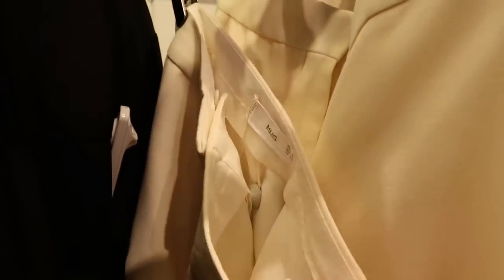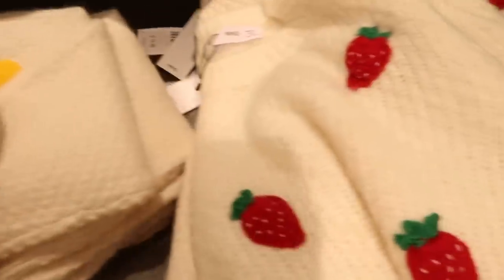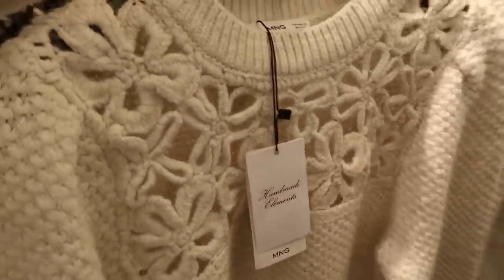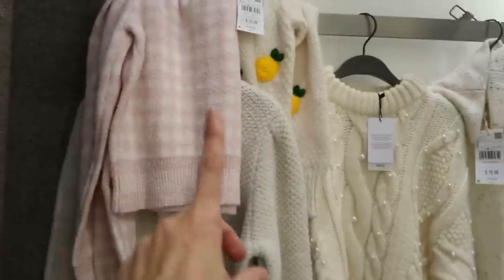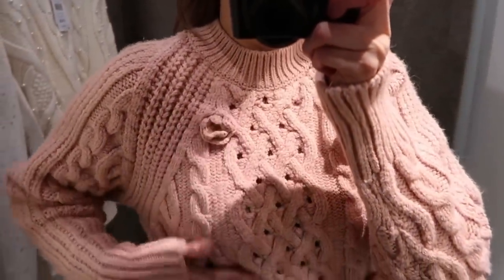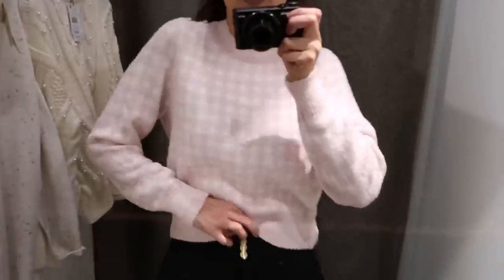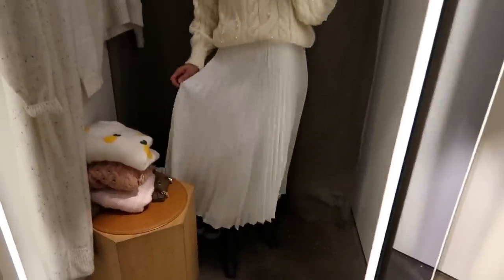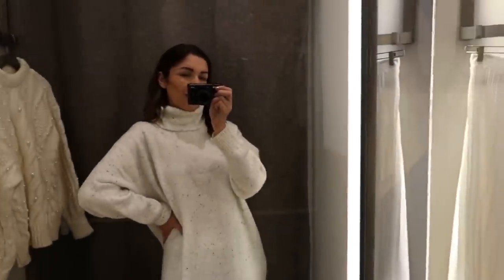MANGO NEW IN TRY ON HAUL 2021 | The Allure Edition VLOGMAS 14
MANGO NEW IN TRY ON HAUL 2021 | The Allure Edition VLOGMAS 14 00:00
In this video I am taking you to MANGO New York Manhattan for a try on HAUL with new in clothing from MANGO winter 2021. Blazers, coats , dresses, knit dresses, sweaters, plaid skirts , ankle boots and many more.
-❤ MY MEASUREMENTS ❤-
Bra: 32C (81 cm)
Waist:26" (66 cm)
Hips: 38" (96.5 cm)
Height: 5'7" (170 cm)
My shoe size US 7-7.5
WHAT I AM WEARING 00:07
Ralph Lauren TEDDY BEAR SWEATER (XS)
Mine is size XS

❤ NEW IN MANGO FEAUTERED ITEMS
FUR COAT 01:06
CREAM TROUSERS 01:28
CREAM BLAZER 01:47
THIN PLEATED SKIRT 02:09
CHUNKY SWEATER WITH PEARLS 02:47
WHITE PLEATED SKIRT 02:53
LEMON SWEATER 03:20
STRAWBERRY SWEATER 03:40
WOOL BLAZER 03:47
SIMILAR
PINK SWEATER 04:04
PEARL PINK SWEATER 04:16
CRUELLA JACKET 04:37
MAXI DRESS WITH BELT 05:25

OATMEAL SWEATER 05:58
GREEN PUFFER 06:09
QUILTED BLACK COAT (XS) 06:22
PARKA LEATHER JACKET 06:34
MINI MANGO LOGO BAG PURSE 07:15
CHECK PURSE 07:21
SOLD OUT
SHOPPER TOTE 07:34
QUILTED BAG  07:48
QUILTED GREEN BAG  07:51
PINK ROSE SWEATER 08:12

❤ WHAT I TRIED AT THE FITTING ROOMS:
PINK CROCHET FLOWER SWEATER
WHITE CROCHET SWEATER SWEATER
PINK CHECKS SWEATER
CHUNKY SWEATER WIT PEARLS (XS)
HZKq4ILTOdh-eEDEwg
LEMON SWEATER (XS)
STRAWBERRY SWEATER
OATMEAL FLOWERS CROCHET KNIT SWEATER
TURTLENECK KNIT DRESS (XS)
BLACK BOOTS ON SALE (TTS)

-Thank you for sharing my video and for checking my video phone upload